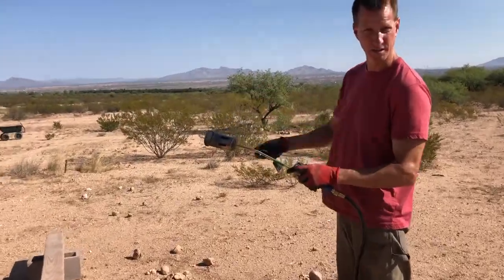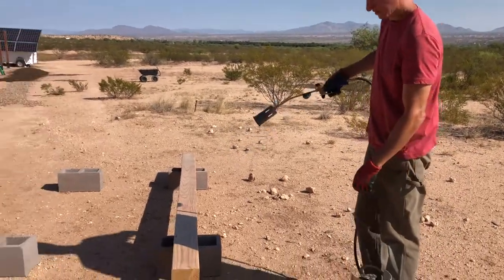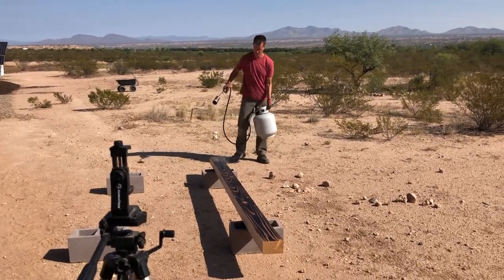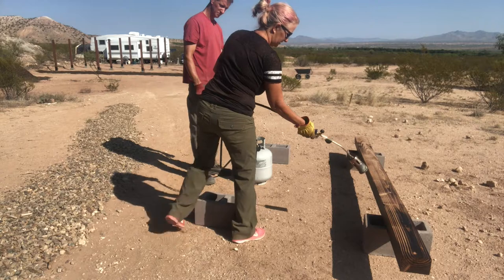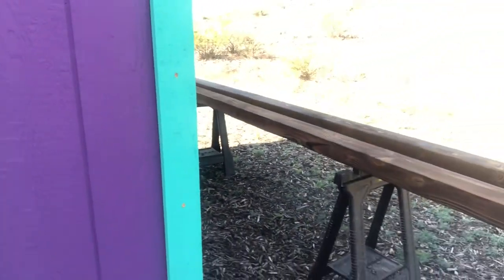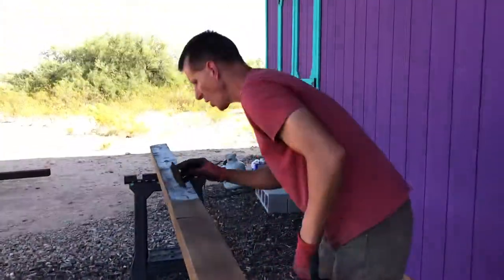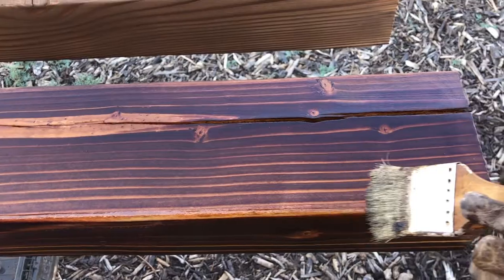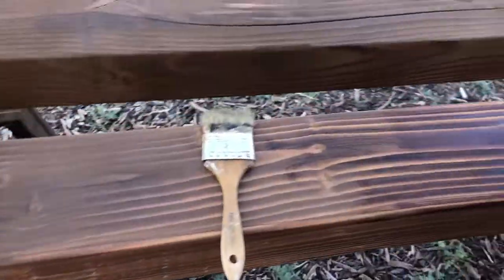Shou Sugi Ban - What is it and How To Do It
I'm learning a lot in my research on this.  There are many people out there that say it many different ways.  One thing we all agree on is that it's a beautiful way to treat wood!